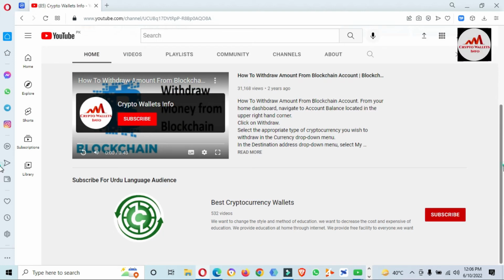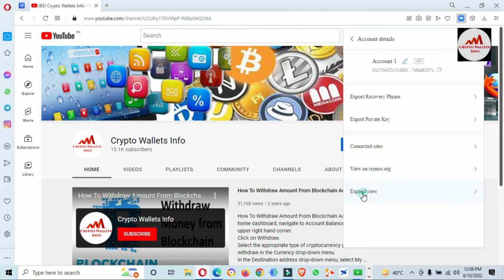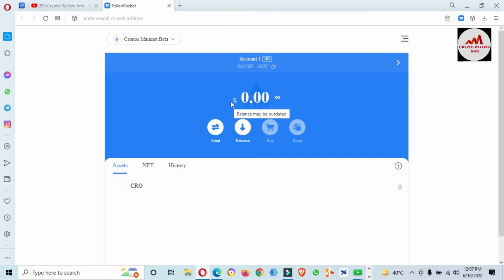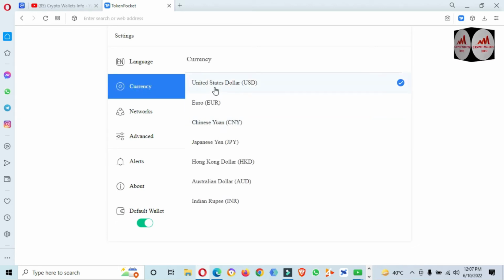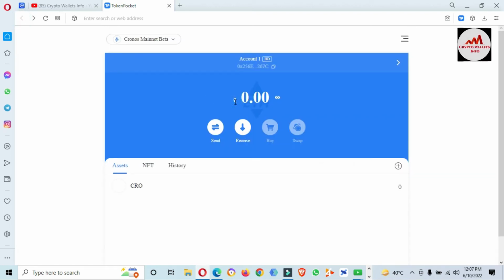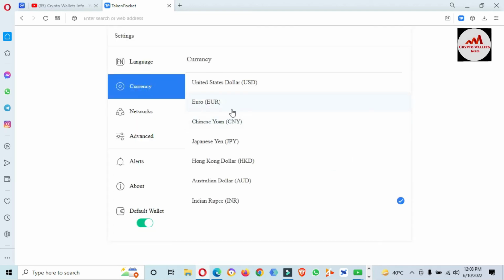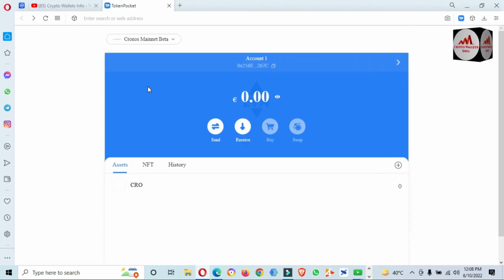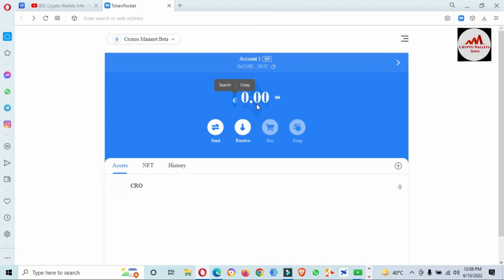How To Change Base Currency in Tokenpocket Wallet | Crypto Wallets Info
How To Change Base Currency in Tokenpocket Wallet. This is given to you when creating an account on TokenPocket especially ETH based account and users are always advised to store and save this in a secure location be it offline or online and these words belong to your view and you alone.

Account restore might come anytime, maybe we forgot our password, probably deleted TokenPocket app or formatted our mobile device, the list goes on and having your 12 phrase word comes really handy when faced with this challenge.